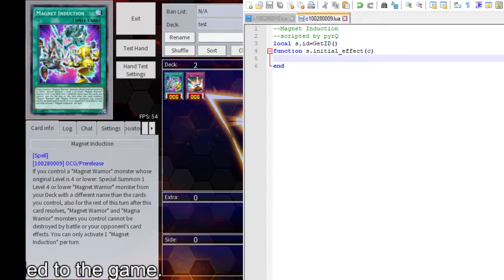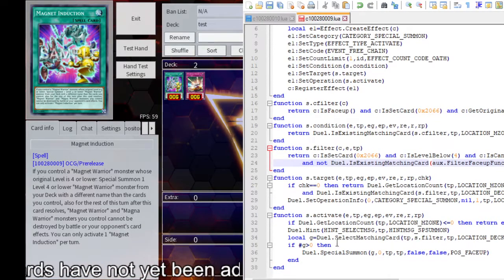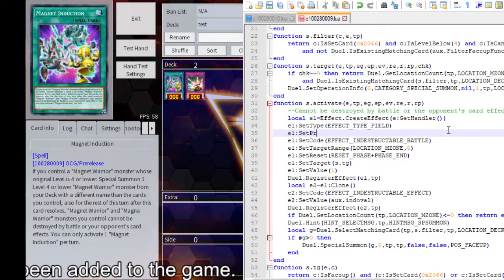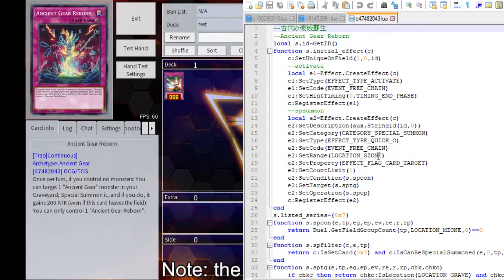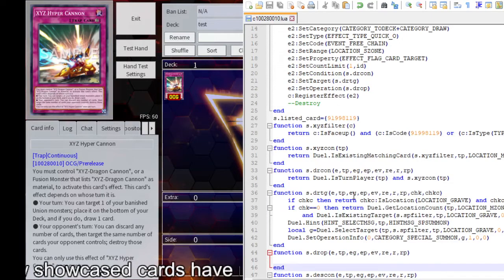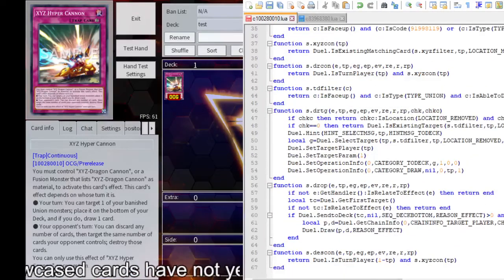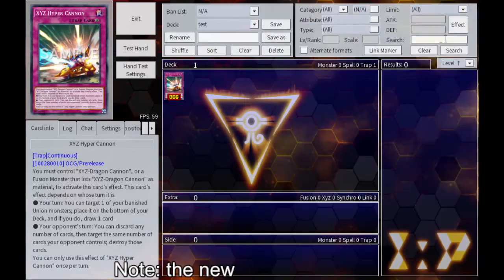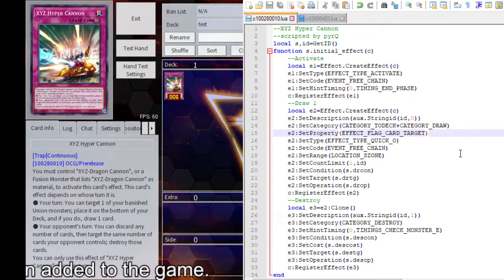【Yu-Gi-Oh!】Magnet Induction + XYZ Hyper Cannon | Scripting and chilling【EDOPro】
Finally, some decent "Magnet Warrior" support!

Scripting and testing the new "Magnet Warrior" and Union support cards from "King's Court" before releasing them publicly for regular players.

I went through the following cards in the listed order:
- Magnet Induction
- XYZ Hyper Cannon